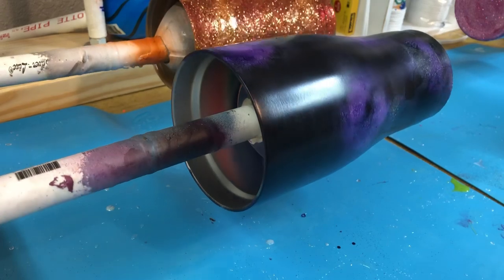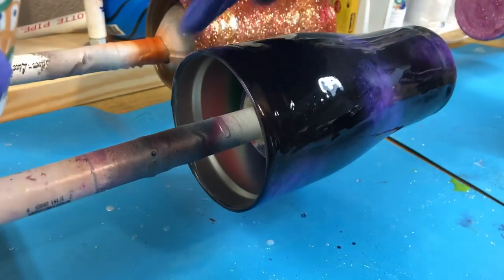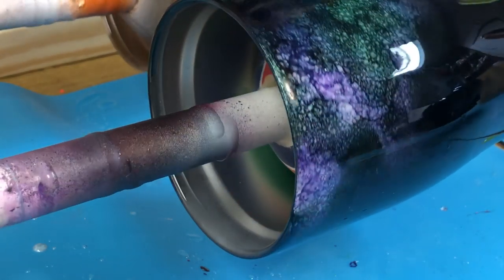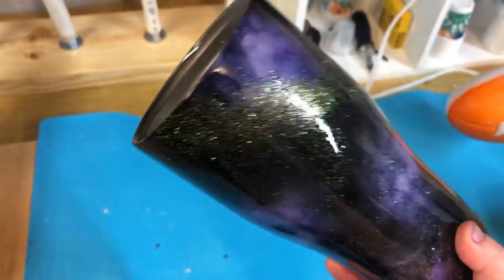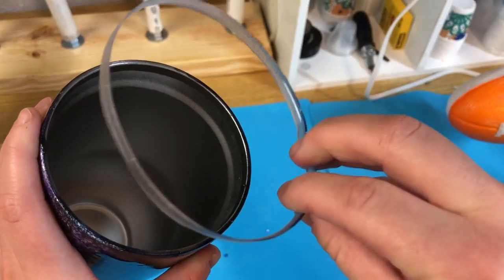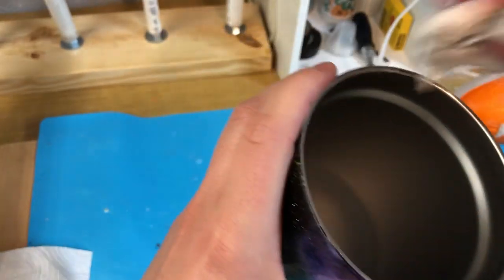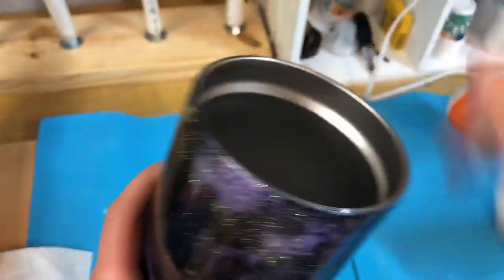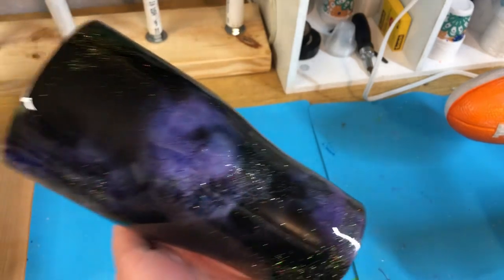How to get a clean rim on your tumbler every time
This video is to show you how to get a clean rim on your tumbler every time!!